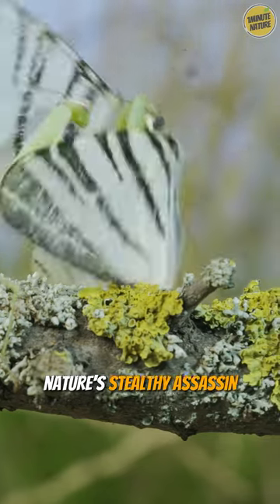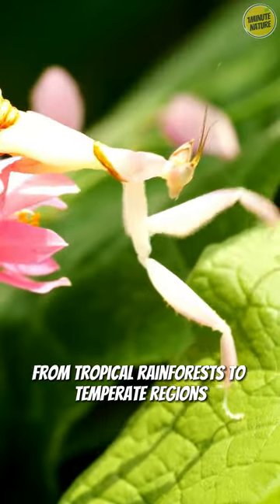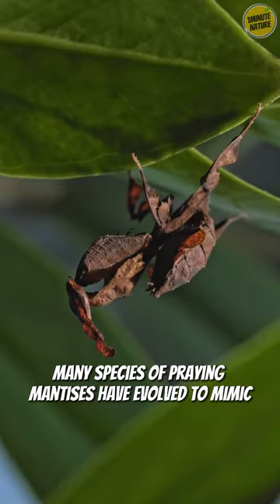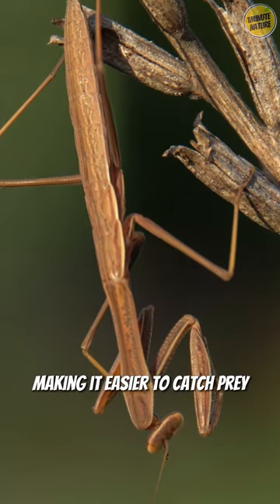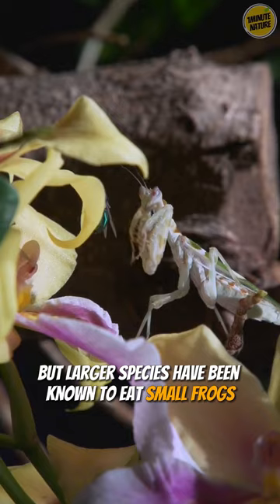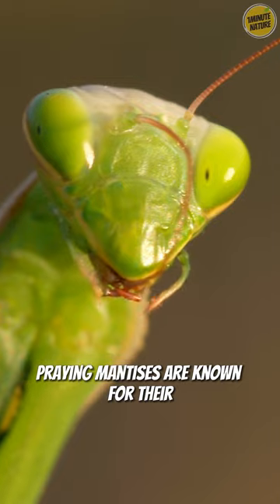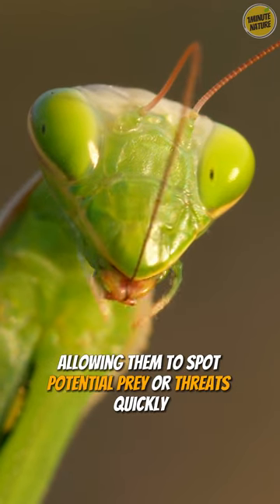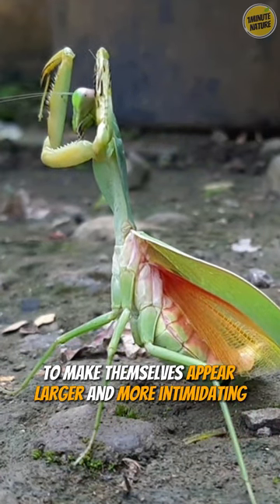Praying Mantis | Nature's Stealthy Assassin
The praying mantis, nature's stealthy assassin, is a marvel of the insect world. With their extraordinary head-turning abilities and complex eyes, these formidable hunters can spot prey with astonishing precision. Masters of disguise, some species resemble sticks or leaves, making them elusive in the wild. Yet, their flamboyant courtship dances and occasional cannibalistic mating rituals add a touch of drama to their intriguing lives.

Praying mantises, found on nearly every continent, are champions of pest control, preying on insects many times their size with lightning-fast strikes. Their eggs, encased in protective oothecae, hold the promise of future mantis generations. From their unusual reproduction habits to their symbolic significance in various cultures, these creatures continue to captivate the curious and exemplify the wonders of the insect world.